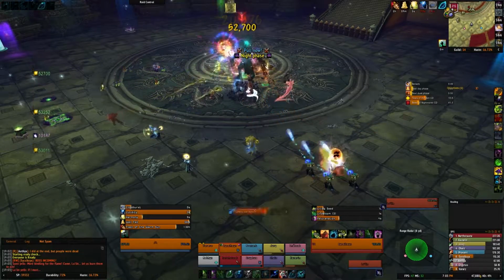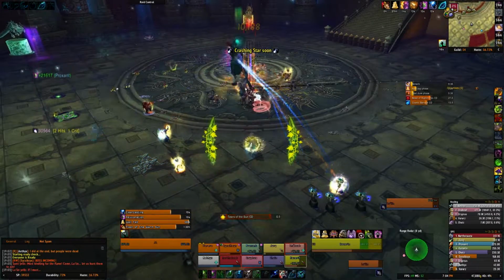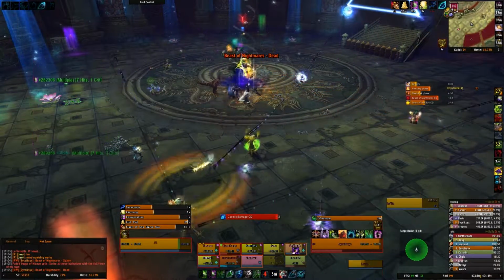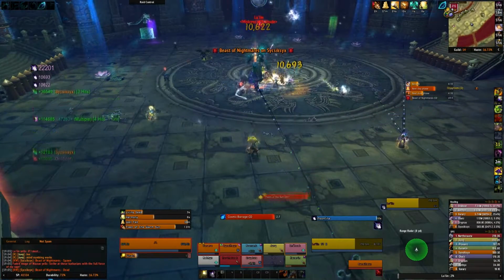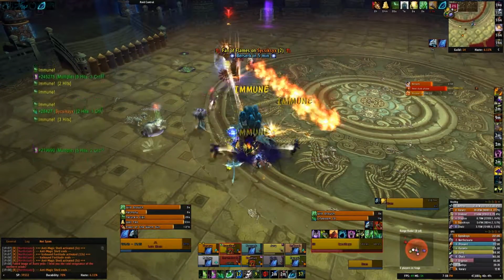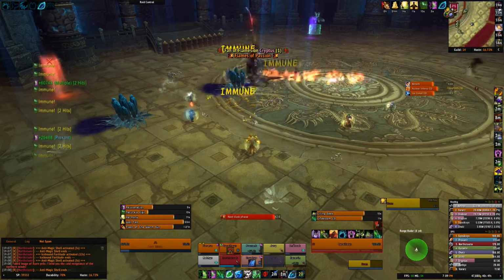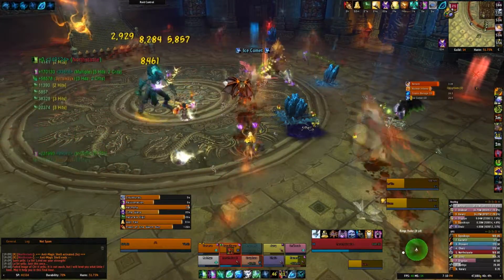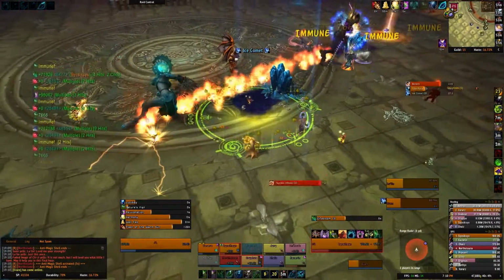Raiding Guide: Twin Consorts // 10 Man Heroic Mode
In this video we take a look at how to kill Twin Consorts on 10 man Heroic mode in the Throne of Thunder.